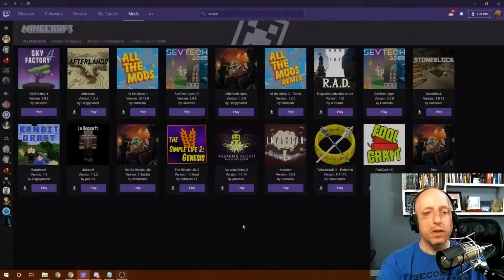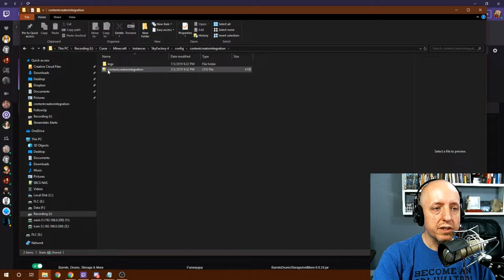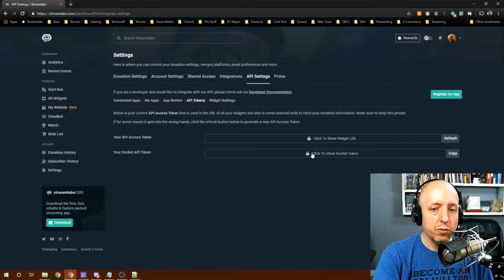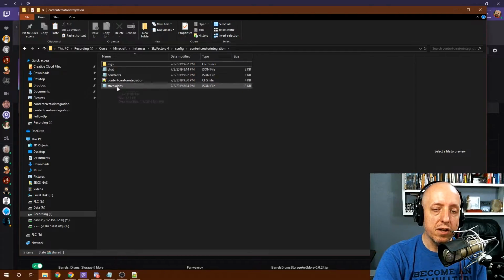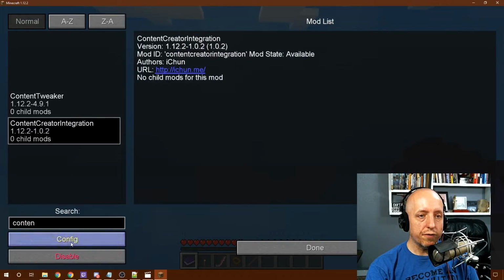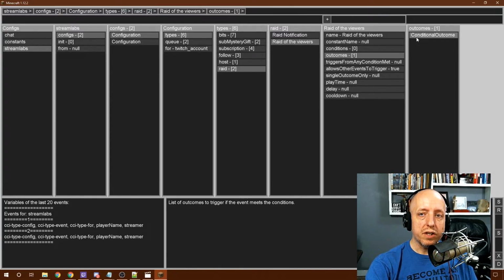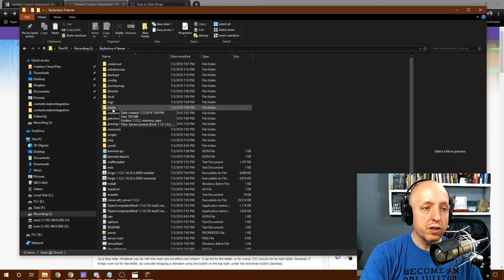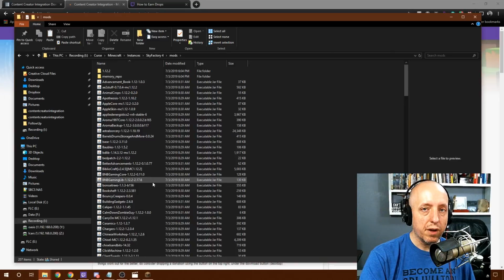CCI - Content Creator Integration - Lesson 1 - Setup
This is the first video in a series on the Minecraft mod called CCI (Content Creator Integration). In this video I show you how to install and configure the mod to work with Twitch and Streamlabs. Check out the other videos in this series where we dive deeper into the mod and show exactly how to configure it.

Here are some great streamers that use CCI and have helped me in this project. Go follow them!